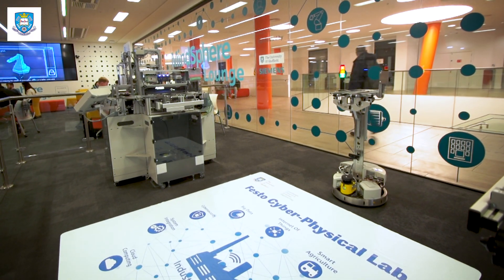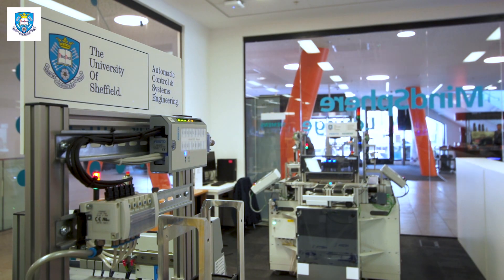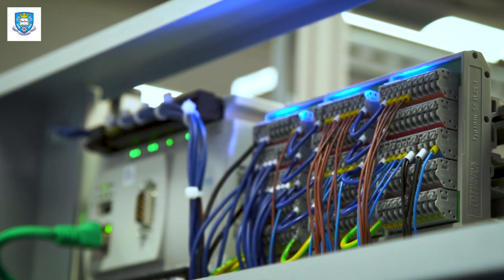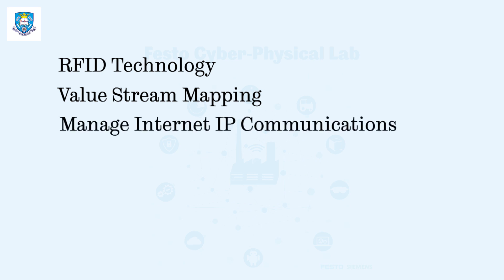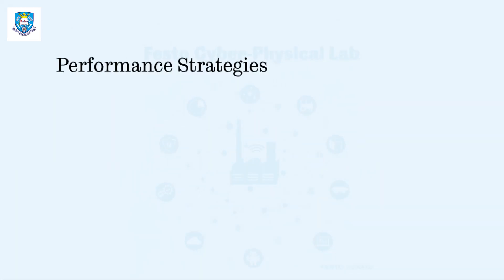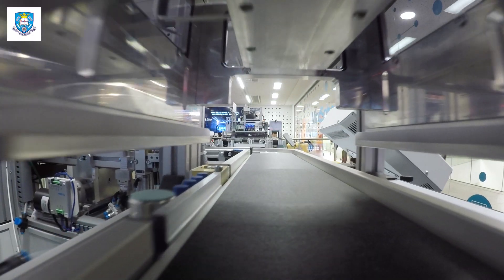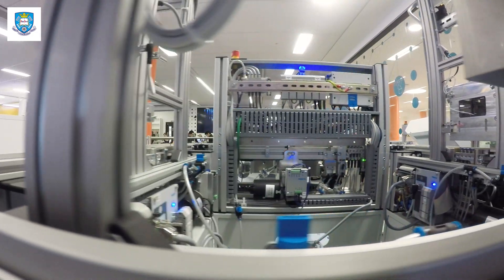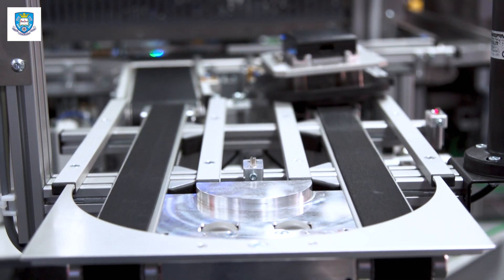FESTO Cyber-physical Smart Factory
Dr Payam Soulatiantork is our Academic Lead for Industry 4.0 and the Cyberphysical Lab.  He guides us through why having this FESTO CP lab is great for hands-on experience of the way the digital and smart factories of the future will work.

This new technology can be adapted to a range of industrial processes. Students experience working with the full manufacturing-cycle of future factories.